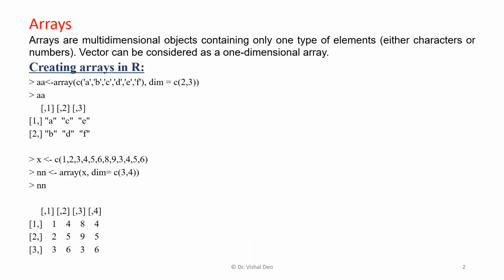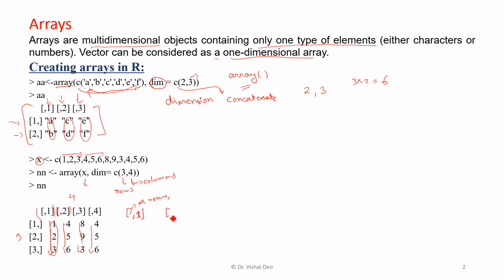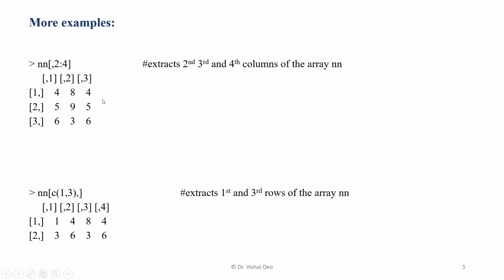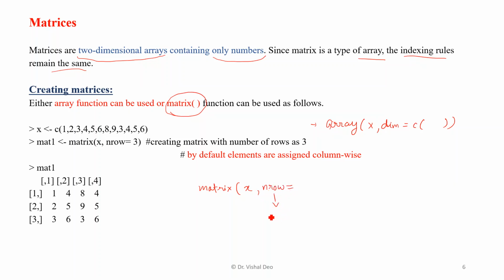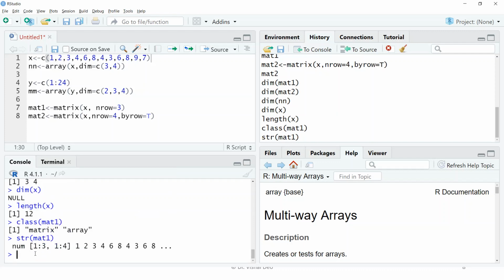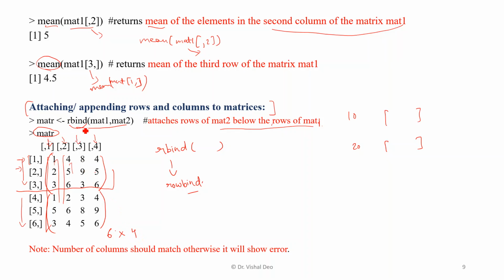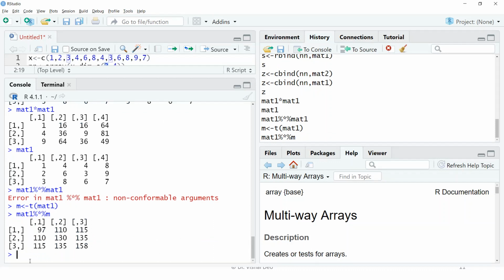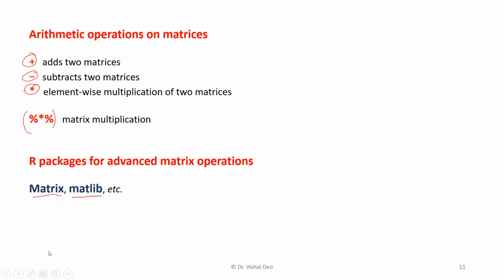Lecture II: Introduction to R- Arrays & Matrices in R| Comprehensive guide for beginners in R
This is the second lecture in the series 'Introduction to R'. I had covered 'handling vectors in R' in the first lecture. This lecture covers another class of R objects, called arrays and matrices.
Happy Learning!
PS- While discussing the function matrix( ), I forgot to tell you that as an alternative to defining  row-size using 'nrow', we can also define column-size using 'ncol' to define the size of a matrix. That is, matrix(c(1,2,4,3,4,5), nrow = 2) is equivalent to writing matrix(c(1,2,4,3,4,5), ncol = 3) .